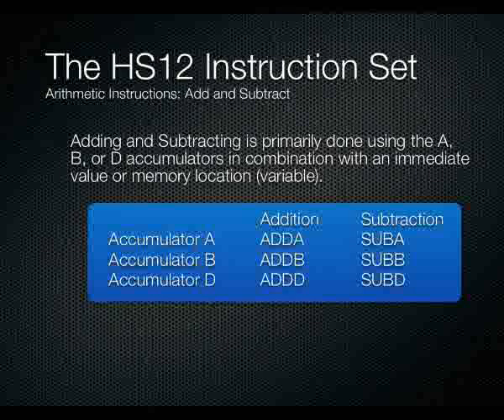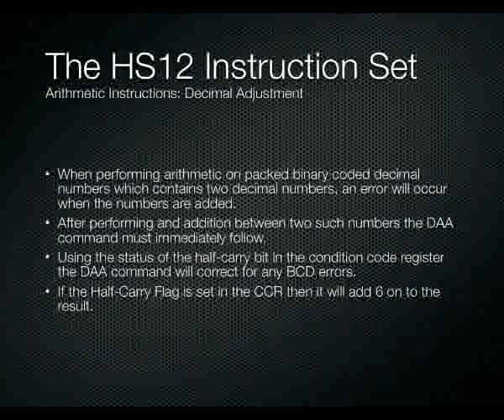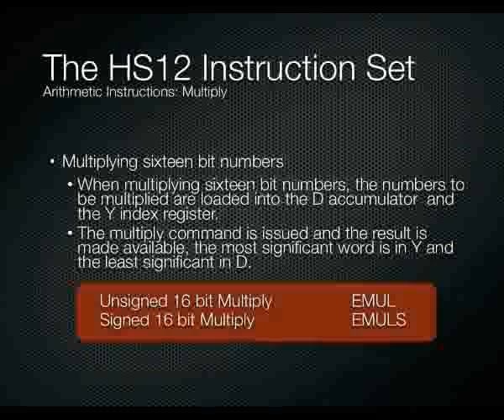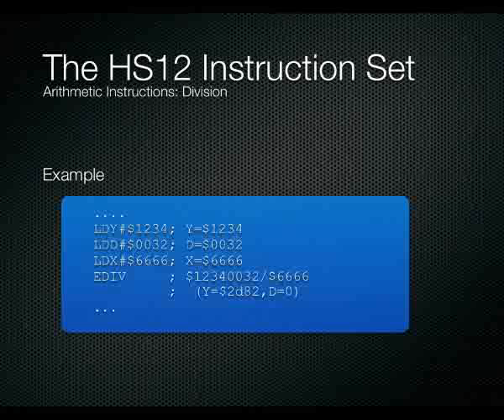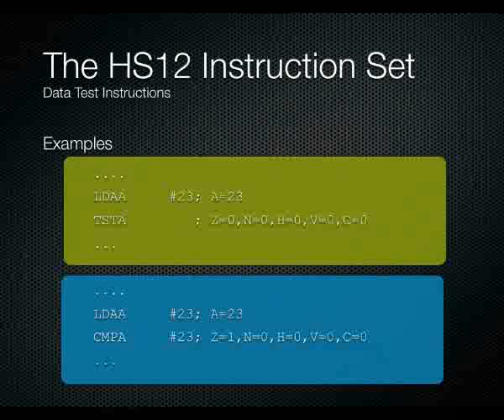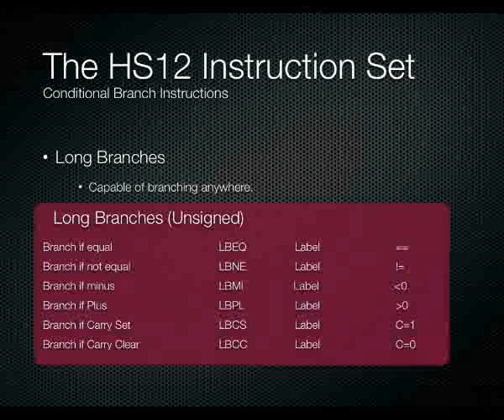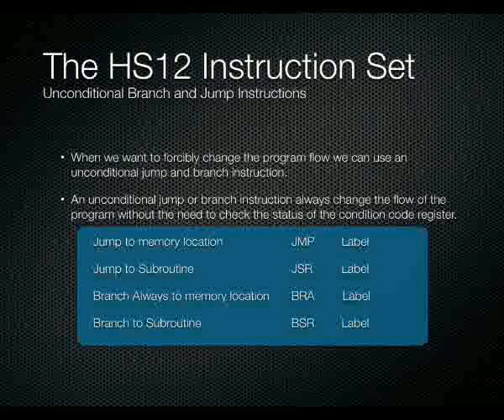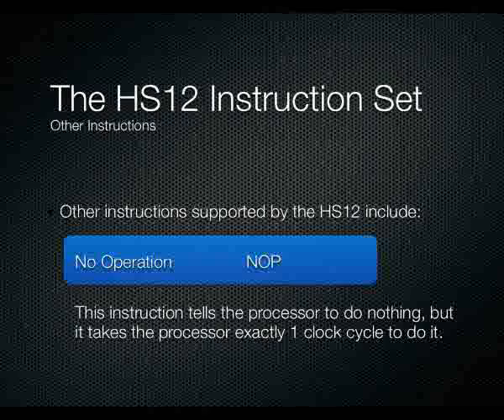Topic03C - Assembly Language Instructions 2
This topic is the second in two topics that cover 80% of the assembler instruction set for the Freescale MC9S12XDP512 microcontroller. This topic includes examples on how to use the various instructions provided.